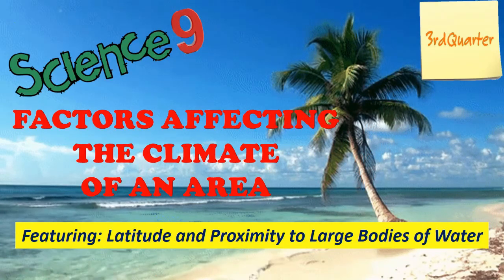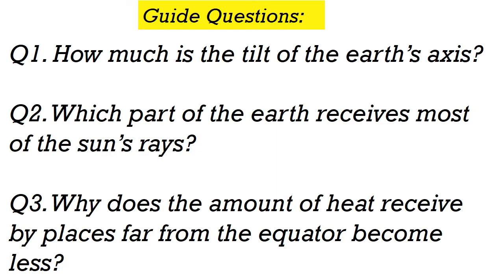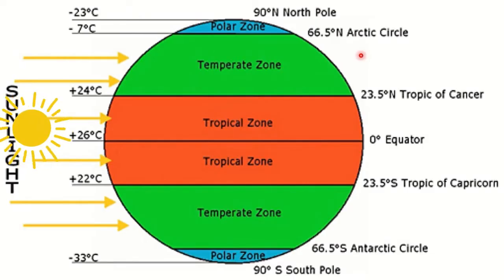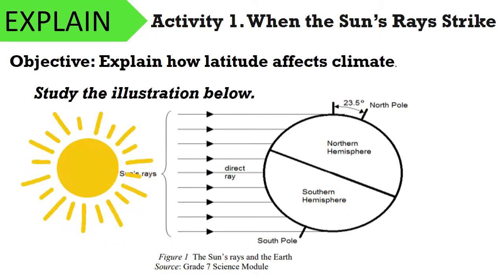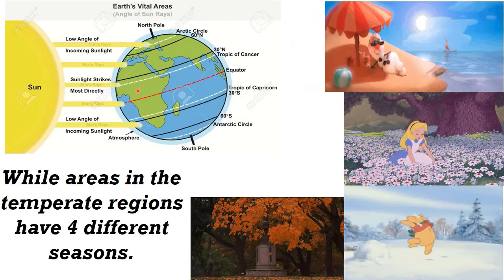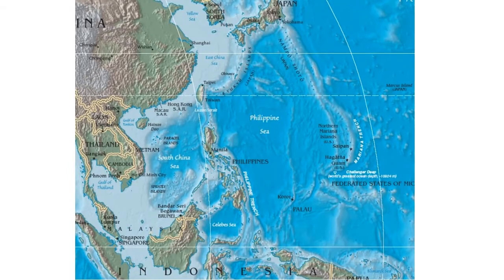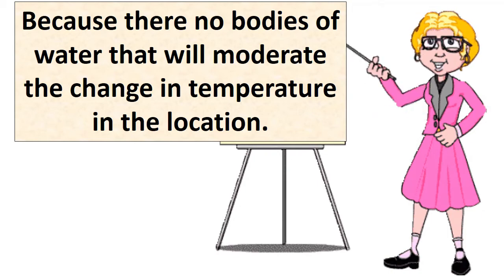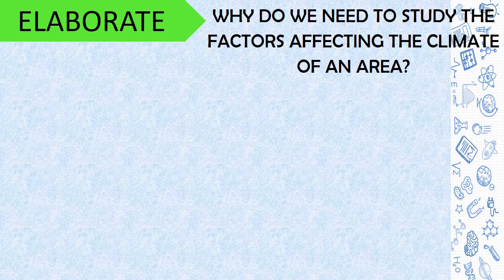Factors Affecting the Climate of An Area: Latitude and Proximity to Large Bodies of Water